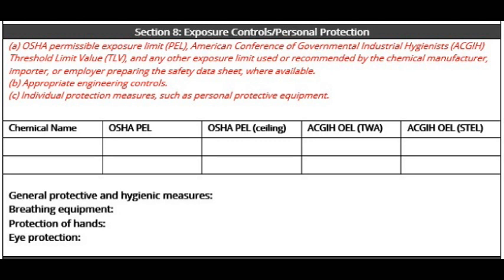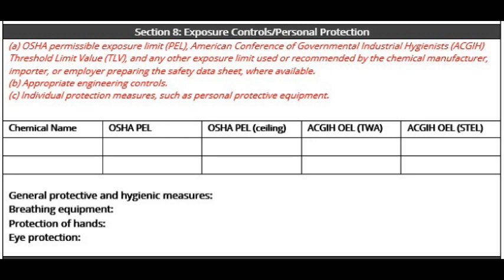Safety Moment | SDS Series - Section 8: Exposure Controls/Personal Protection | Exceed Safety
PPE should be considered the last line of defense when it comes to protection from chemicals, but sometimes, PPE Is the only option. In today's SafetyMoment, Tim is breaking down Section 8 of the Safety Data Sheet: Exposure Controls/Personal Protection.